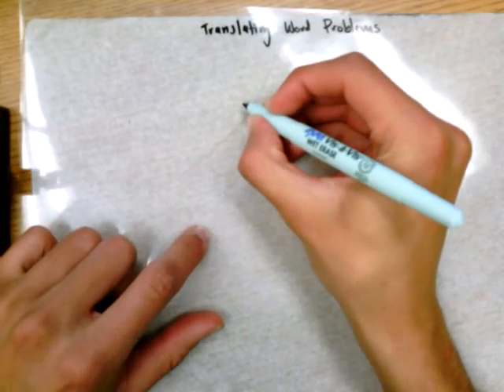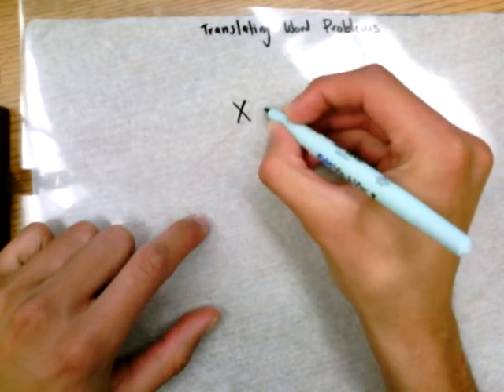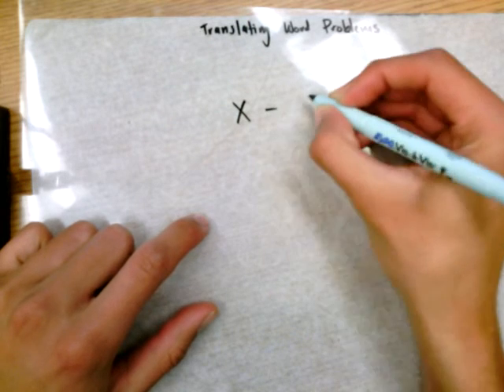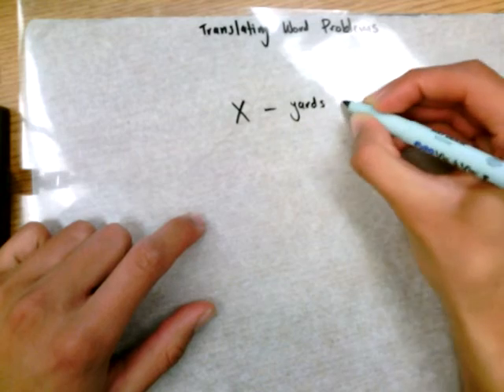Translating word problems